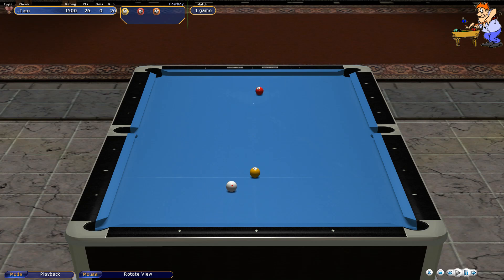VP4TV Tam does the 101 and out in practice